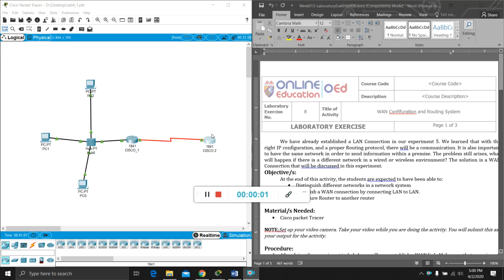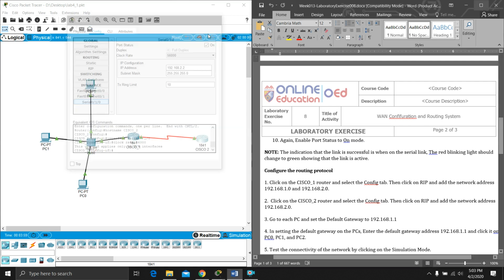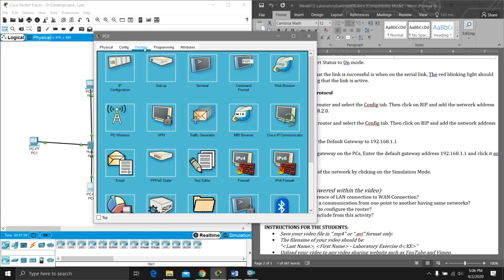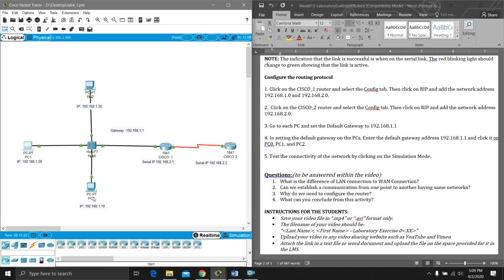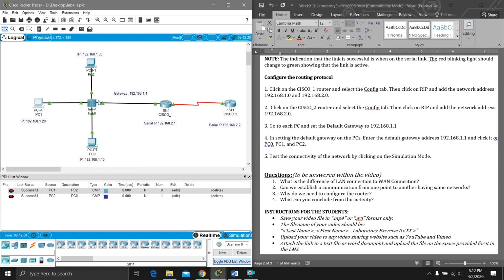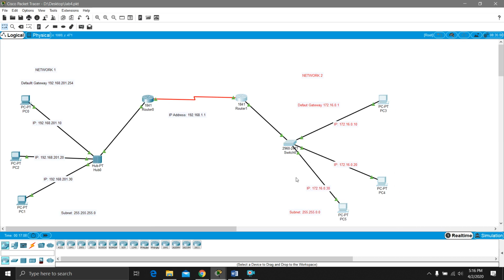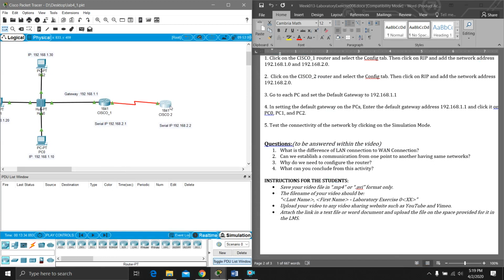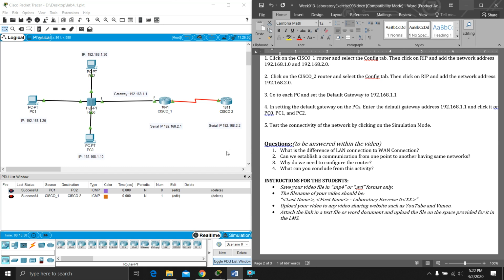Data Communication and Networking 1 Laboratory Exercise 008